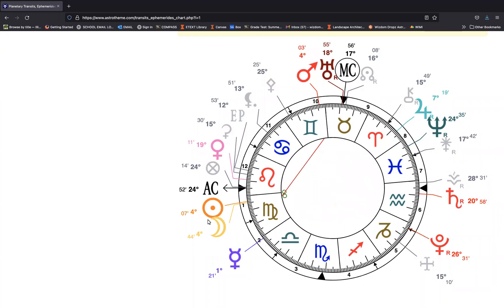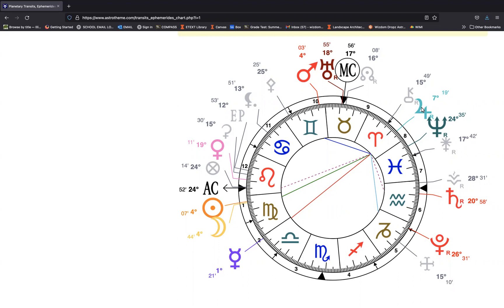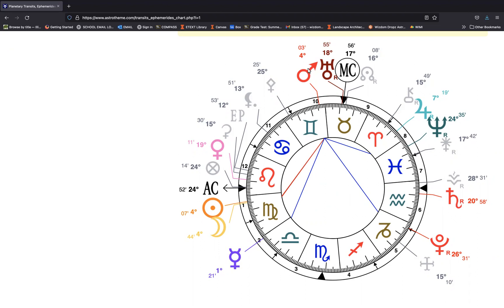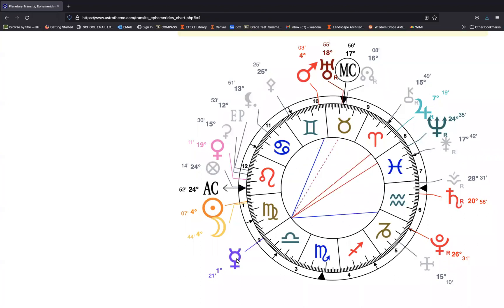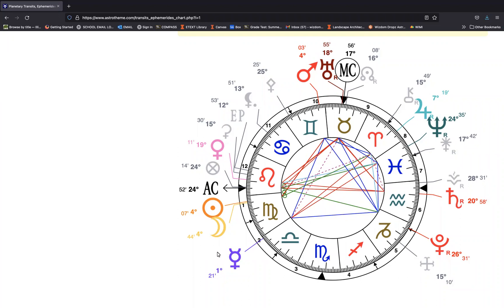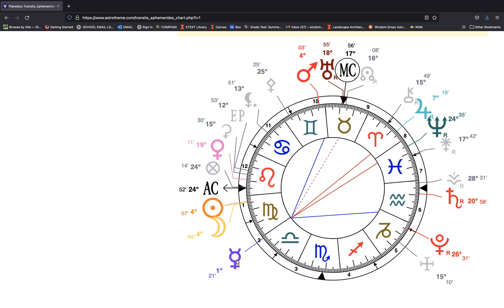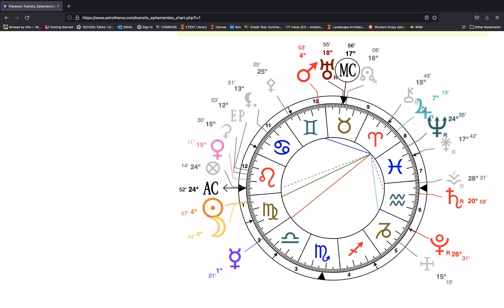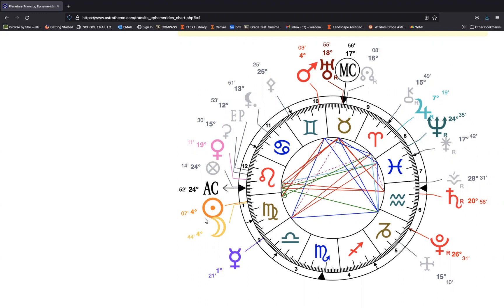Virgo New Moon Astrology Horoscope - Let Your Health Game Level Up! Healthy Communication & Relation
Greetings, Earthlings! ✌🏼🌎 💕🧡 daily Dropz of Wizdom and savvy cat astrology back again.

The New Moon in Virgo is a brainy one! Go figure...

Mercury, the patron god/dess of Virgo JUST moved into Libra as this lunation happened. So our focus should most likely be placed on making relationships (Libra) healthy (Virgo) over the next couple weeks.

Maybe that's through healthy eating habits and nutrition (Virgo and Mercury being in second sign from Virgo aka 2nd house aka nutrition and food) or maybe that's through healthy self talk (2nd house from Virgo is Mercury meaning self esteem through self communication, Mercury).

However you use the energy may it be for the highest and greatest good and remember all comes back times 3! Peace.